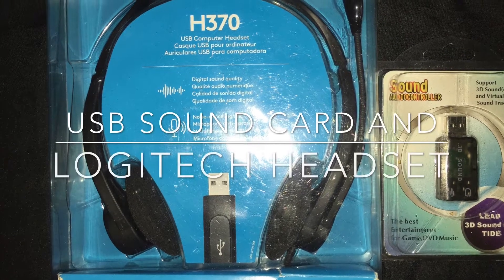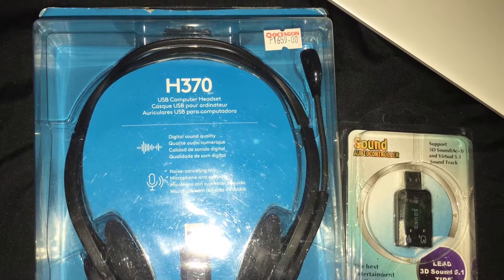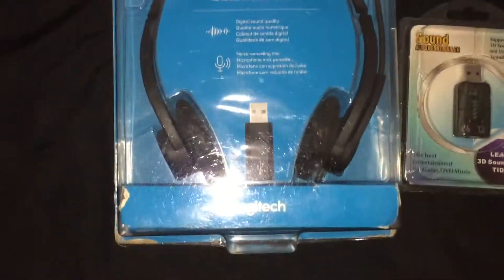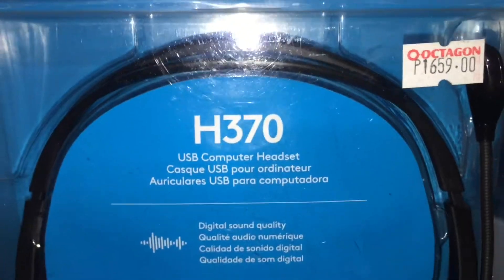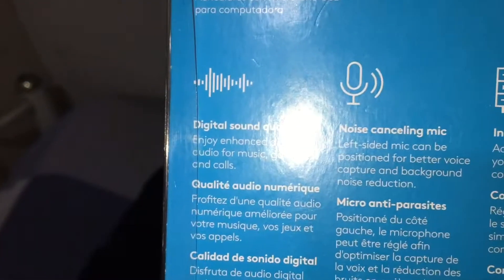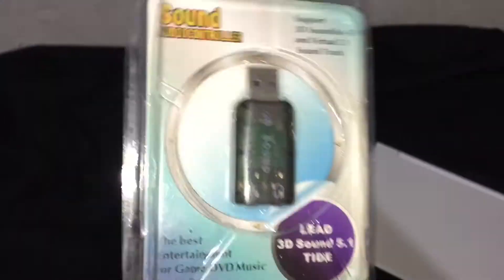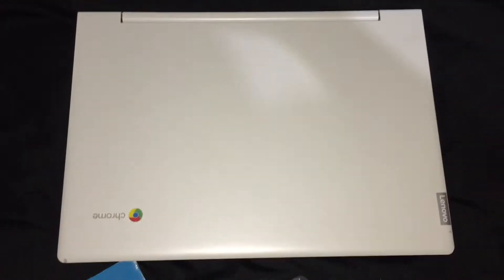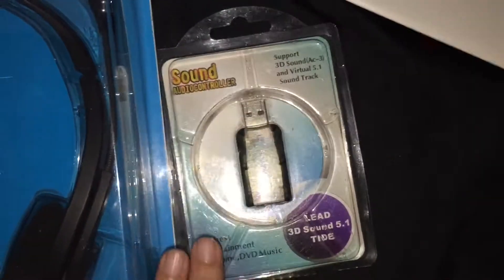What Should You Do If Your Computer Has No Microphone Jack Port?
Logitech Headset with External Microphone and USB Sound Card